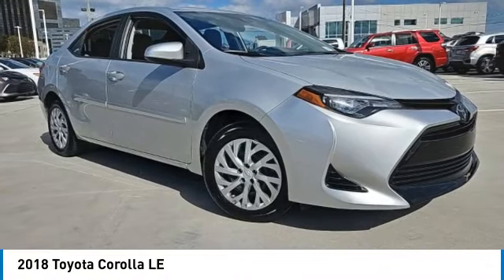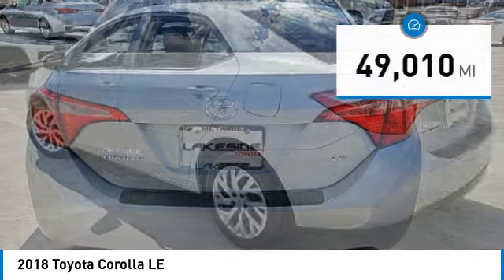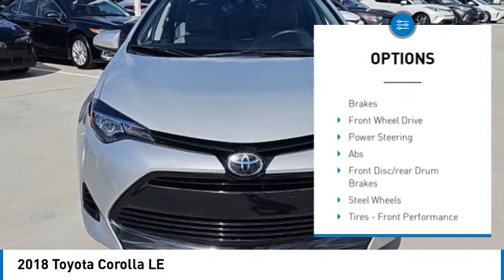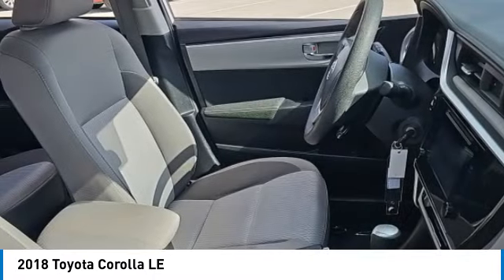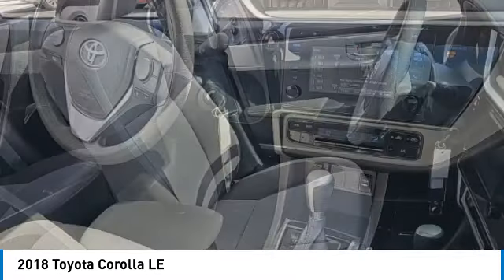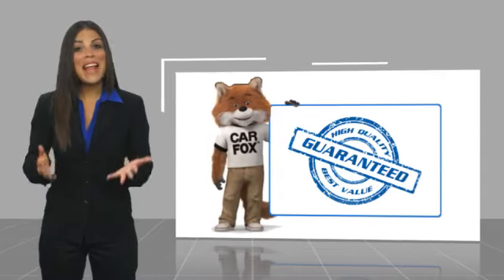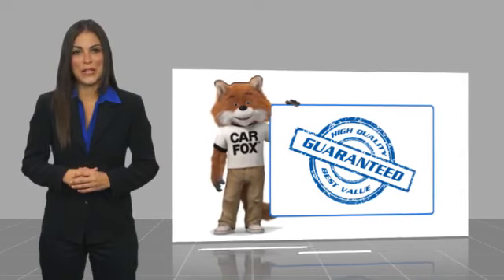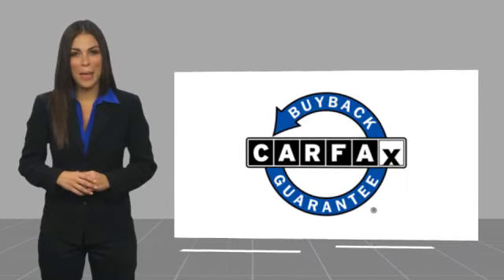2018 Toyota Corolla Metairie LA RL12021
2018 Toyota Corolla LE

Lakeside Toyota
3701 North Causeway